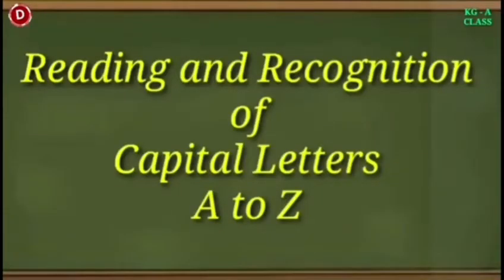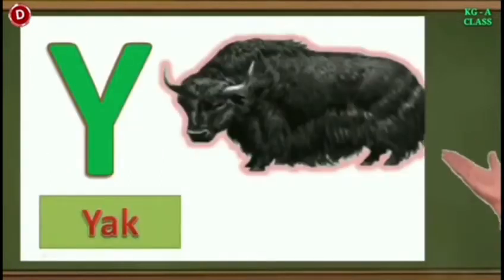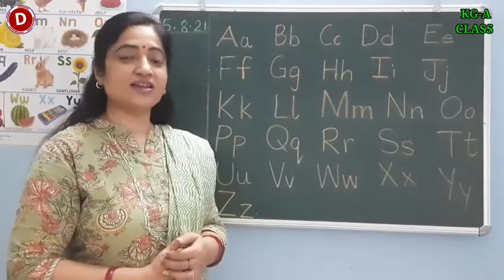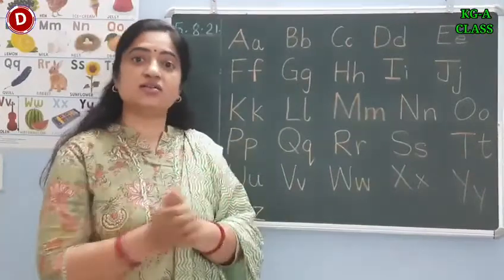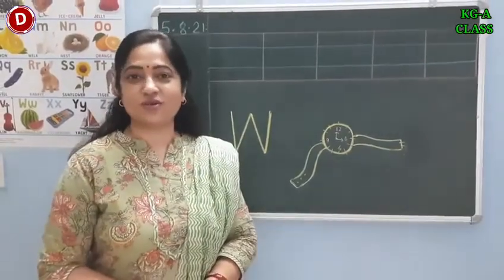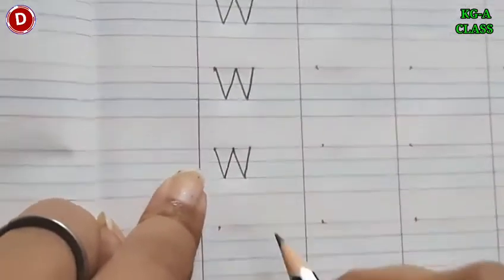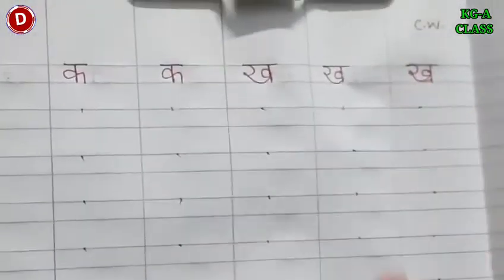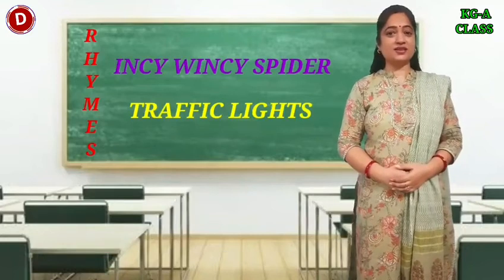English Class for Kindergarten, (05/08/2021)